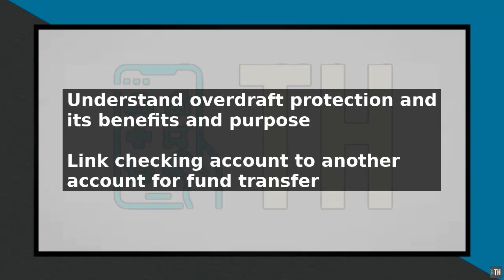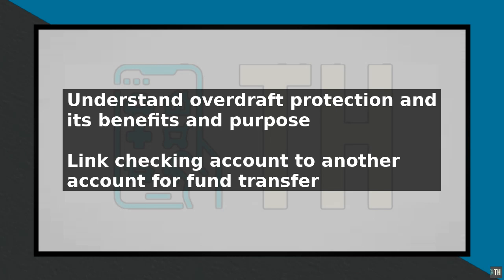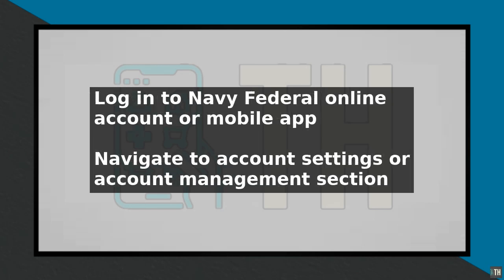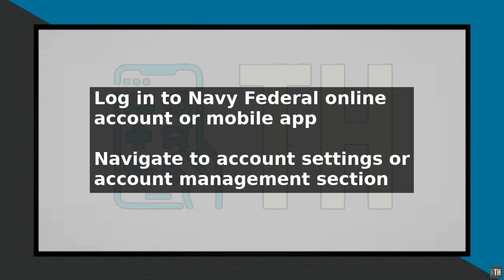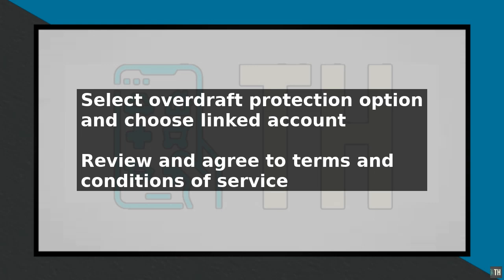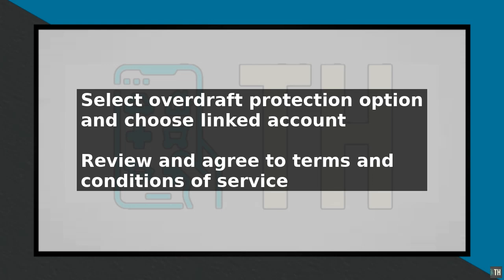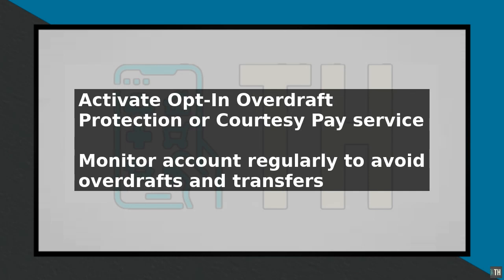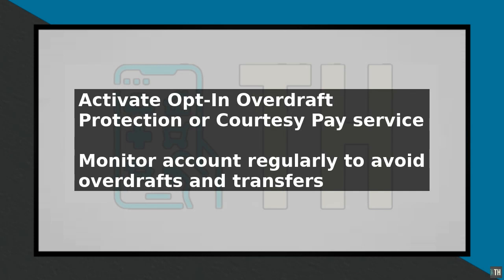How To Overdraft With Navy Federal (2025)